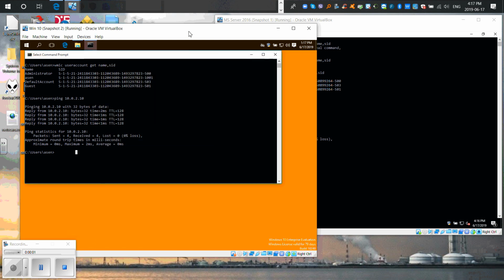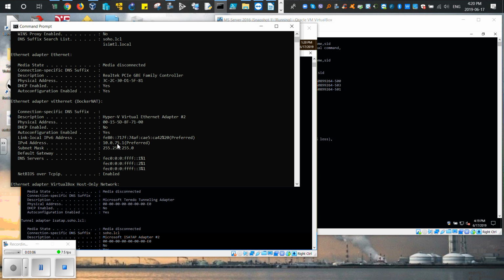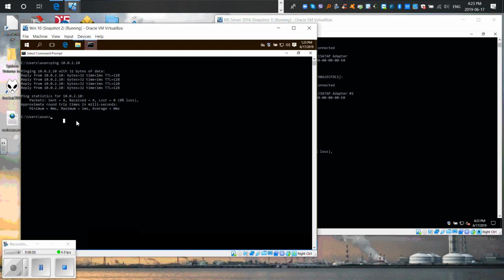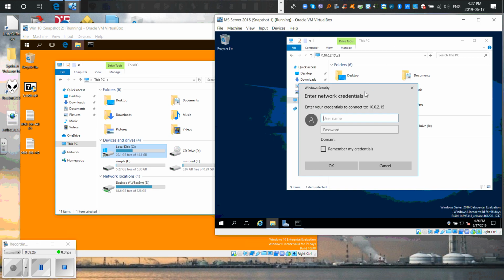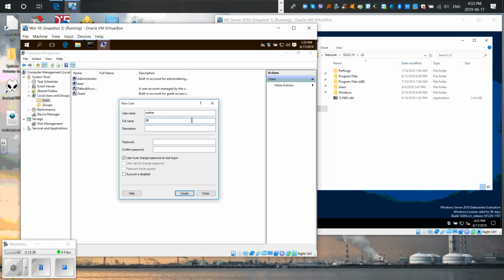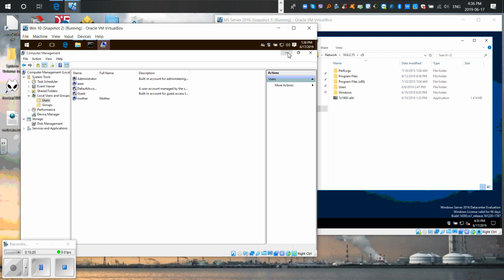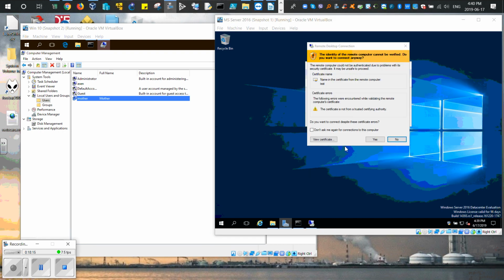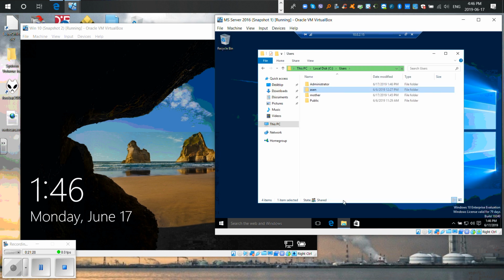10. Users, Sharing, and RDP